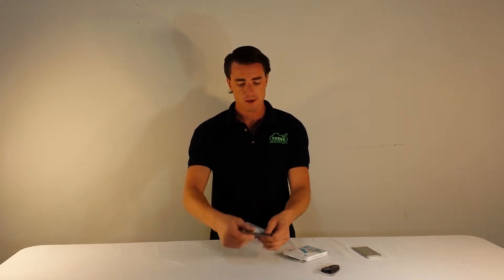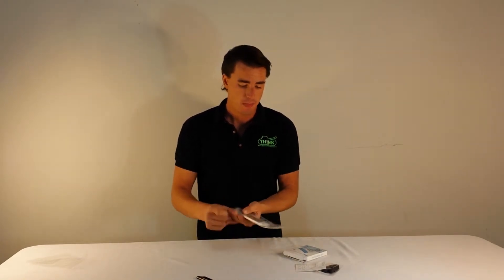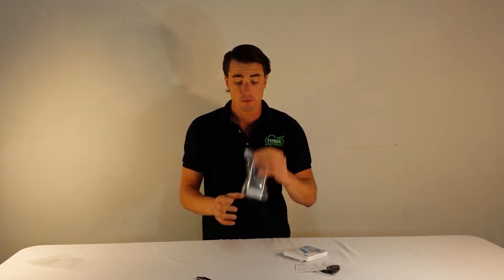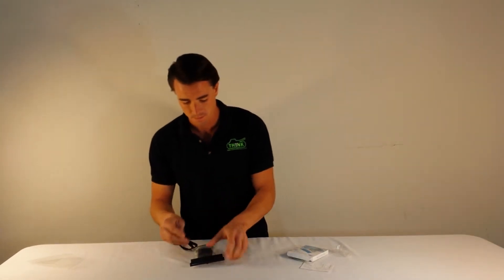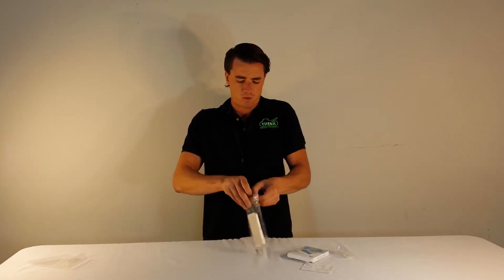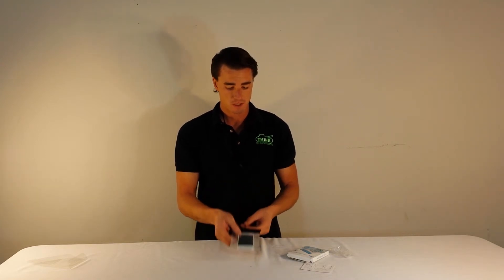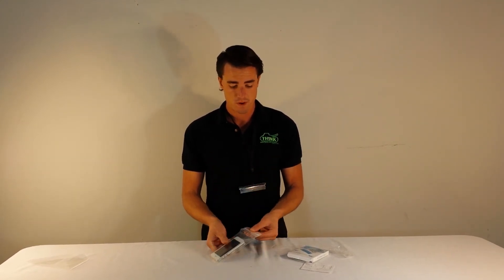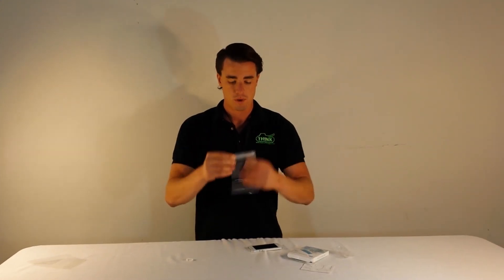ThinkTank Products - Waterproof Bag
Information about the Waterproof Bag product.